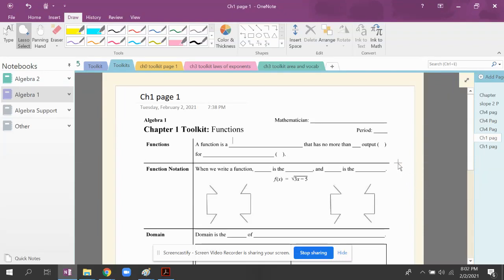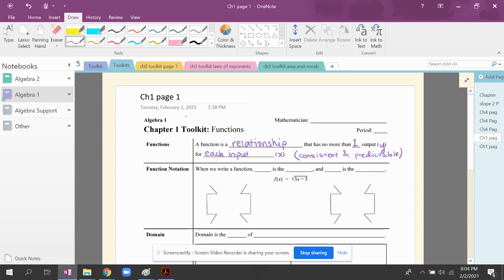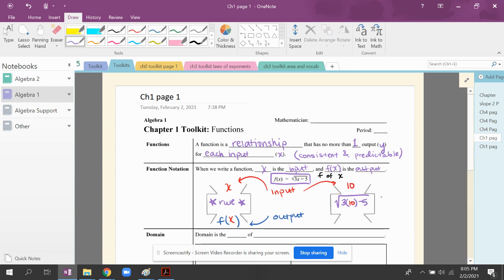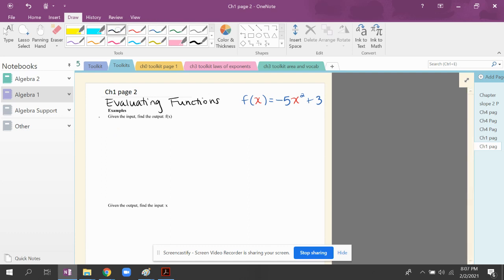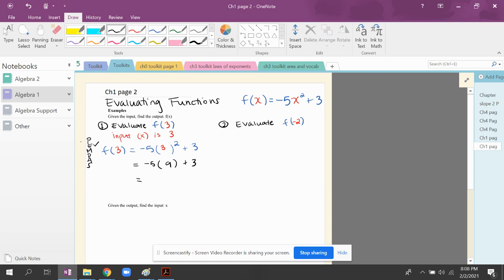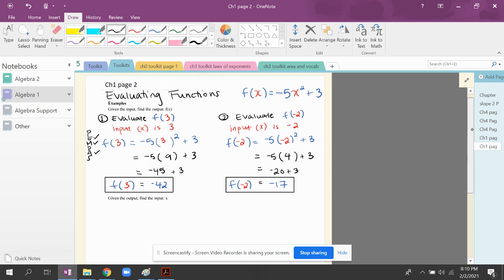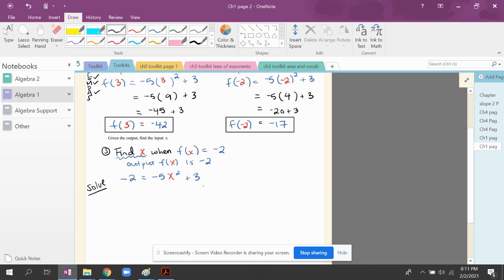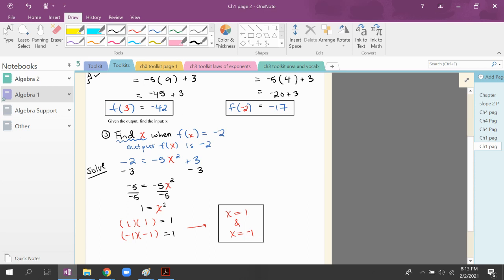Notes on Functions (February 3rd, 2021)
Algebra 1, introduction to functions and function notation